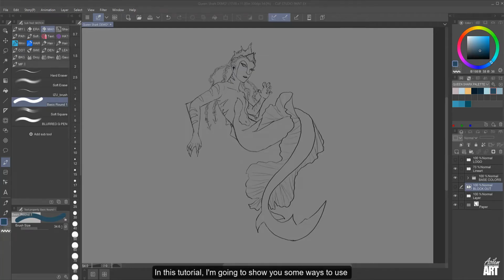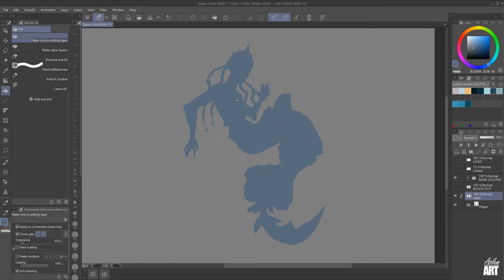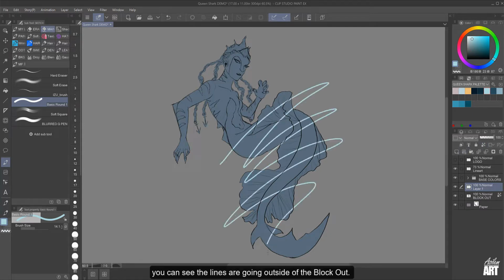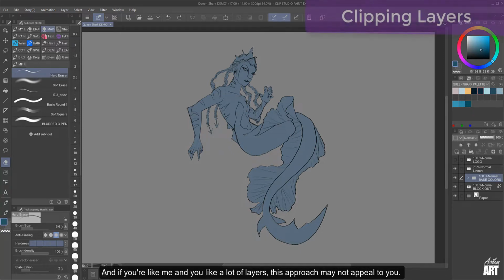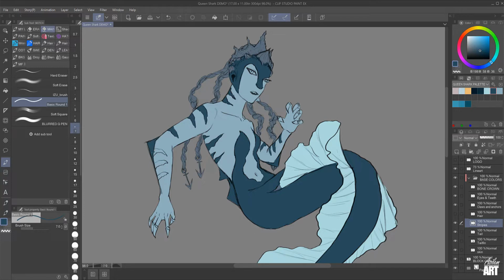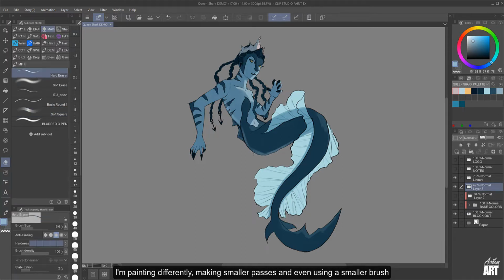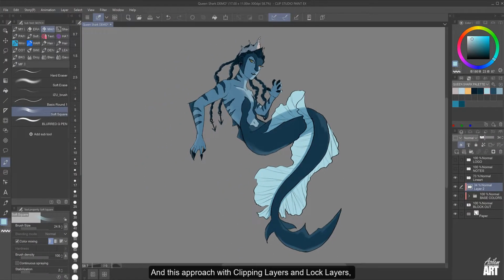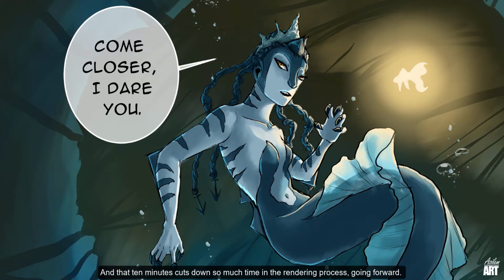Using Clipping and Lock Layers in Clip Studio Paint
Hi Lovelies! Long time no tutorials, haha. I have no idea where this year went. Thank you so much for sticking with me and a big hello to all the new subscribers!

Enjoy this process on using Clipping and Lock Layers!

~Hugs,
AsilemART

CHAPTERS
0:00 Introduction
0:30 Create A Silhouette
2:05 Lock Layer
3:42 Clipping Layers

This work may not be used for commercial use by anyone but AsilemART. You may share the work with others as long as I’m credited (via link to my page), but you may not change them in any way or use them commercially or for any endorsement purposes. You may not distribute, remix, transform, or build upon or modify the material.